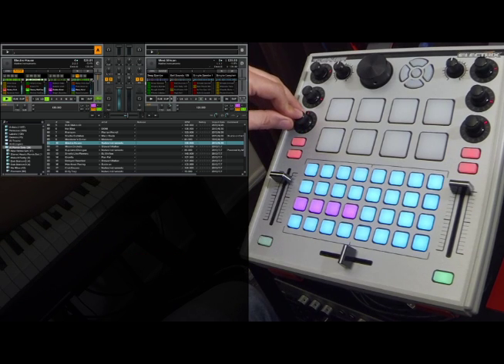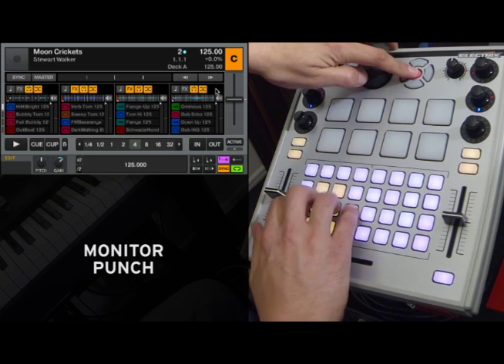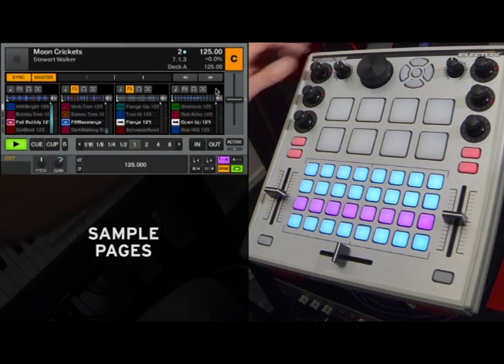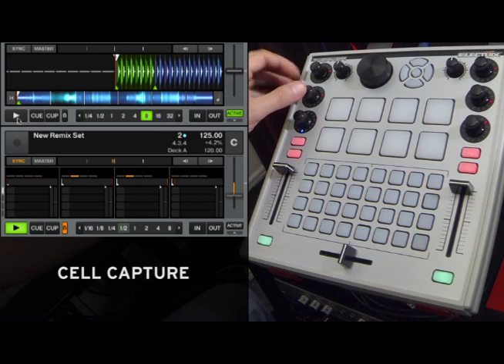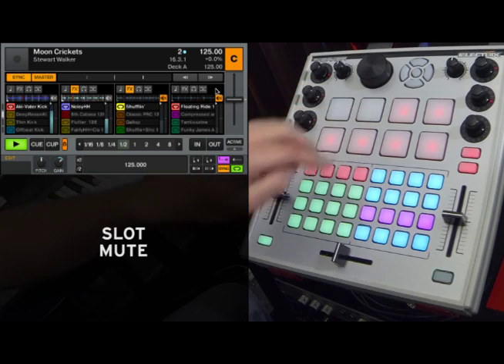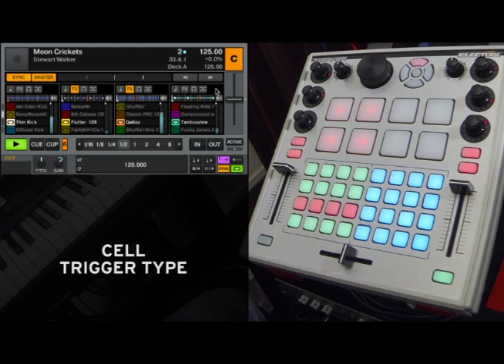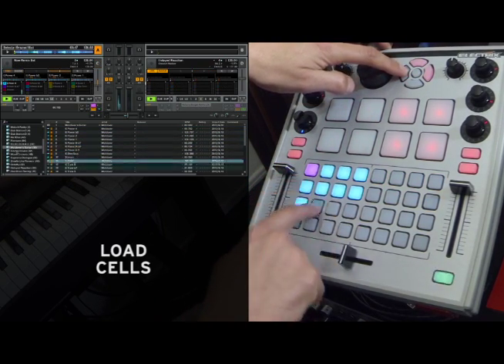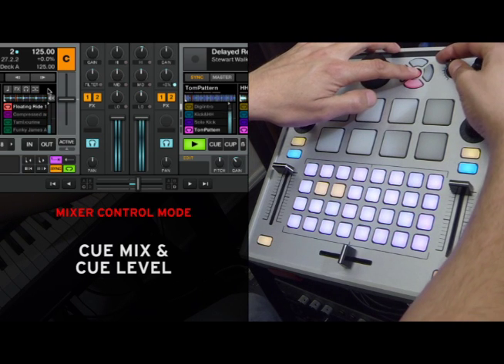Traktor Remix Decks Mapping Overview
This is an overview of the Electrix Tweaker mapping for Traktor's Remix Decks. NI just released Traktor Pro 2.6.2 which enables the remix decks to be mapped to any MIDI controller.